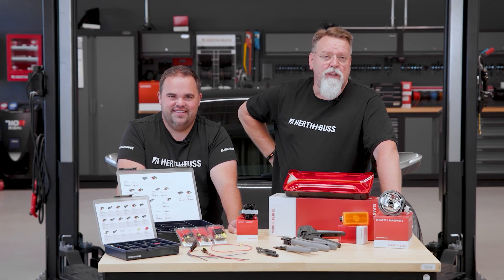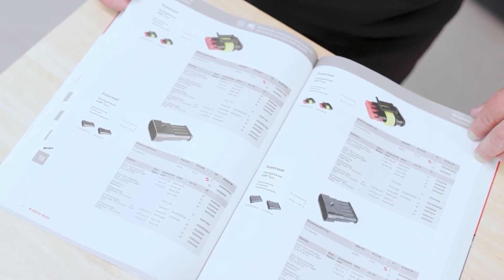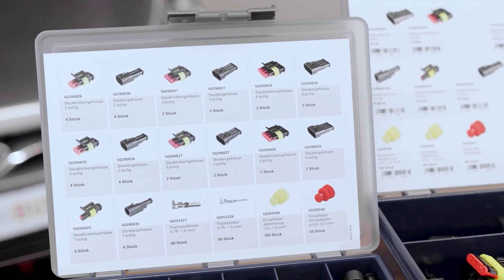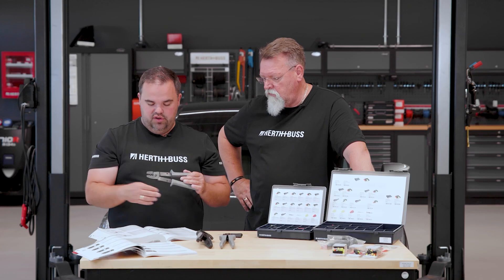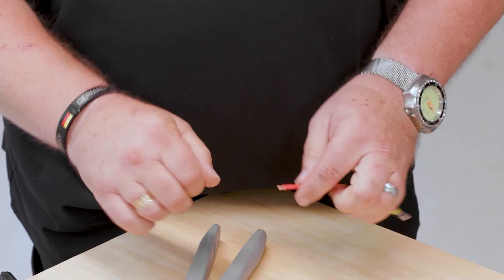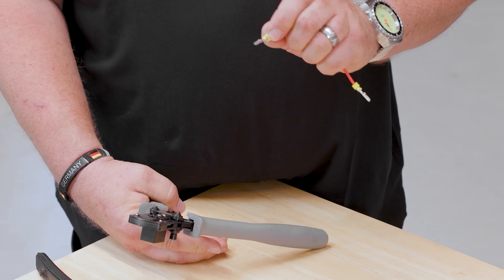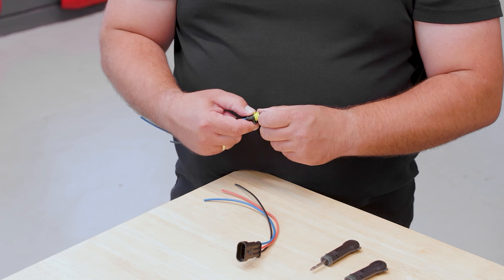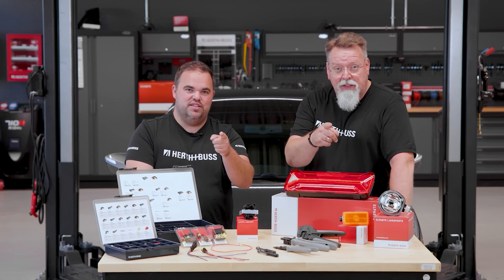SuperSeal connectors: How to unlock and crimp them quickly and easily!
In today's video, our workshop buddies introduce you to our comprehensive range of SuperSeal connectors and show you how to process them ideally - from searching to crimping and unlocking.

The SuperSeal connector housing sets have been specially developed to meet the highest standards of watertightness and reliability. This series, known as SuperSeal 1.5, fulfils the requirements of IEC 529 and complies with protection class IP67, making it ideal for use in the automotive industry, agriculture and mechanical engineering. Typical applications include side marker lights, rear lights, fog lights and ignition coils.

In the first step of the video, you will learn how to find the right connector and which ordering options are available to you. Whether in the online catalogue, as loose material or as a plug-in housing set - we show you how to select the right product for your needs. In our online catalogue and in our tools and installation catalogues, you can find out all about the SuperSeal connectors and the tools you need for processing them.

We will then go into the processing. Our tip: Make sure that the crimping pliers and the release tool are assigned to the contact and not the housing. The primary locking mechanism also belongs to the contact, while the secondary locking mechanism is assigned to the housing. In our installation catalogue you will find exactly the right tools for the plug-in housing sets, and you can also easily find them in the online or tool catalogue.

Now for the crimping: We'll show you step by step how to process the connector, plug everything together and finally attach the secondary locking mechanism correctly. This is how you achieve the perfect crimp! This is followed by unlocking, where you will learn how to use the appropriate unlocking tool to release the secondary lock and then the primary lock to remove the contact. We also explain how to unlock both female and male housings.

You can find more information about our articles from the video under the following links:

🤖: AI-generated Voices

Assortment, plug-in housings
SuperSeal
Article number: 54290150/ -050

Plug-in housing set
SuperSeal
Article number: 50390825, -830

Cable repair kit
RepCon

Plug-in distributor
Article number: 50390615/ -615066

Crimping pliers
CrimPro 10
Article number: 95942330, -331

Crimping pliers
CrimPro 30
Article number: 95942166/ -164

Unlocking tool, flat/round plug
Article number: 95945376/ -398